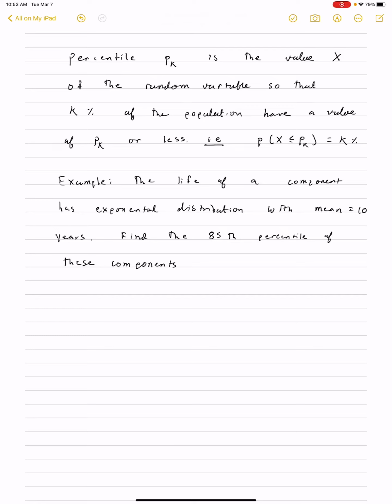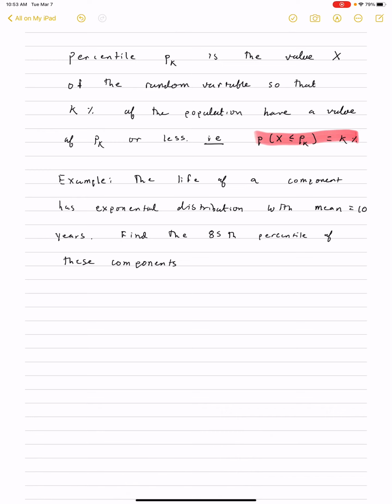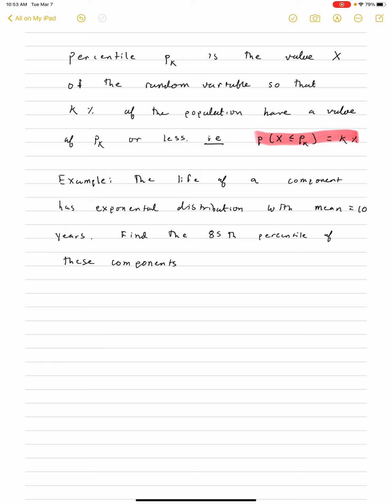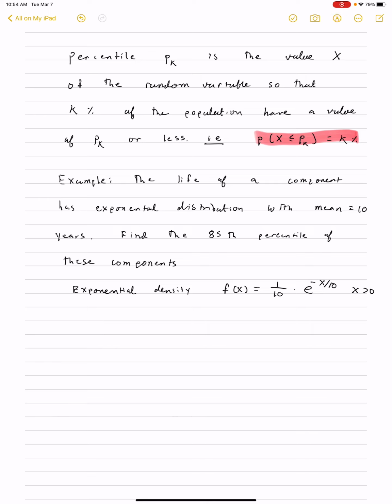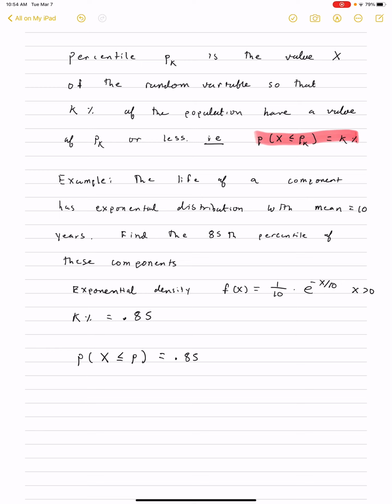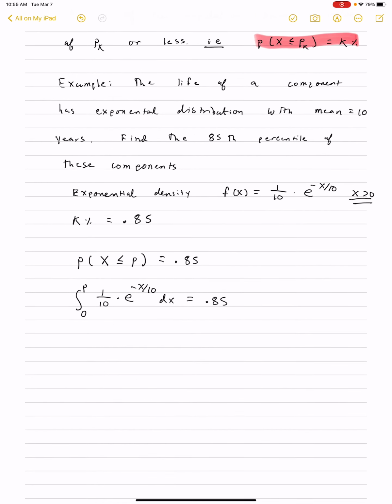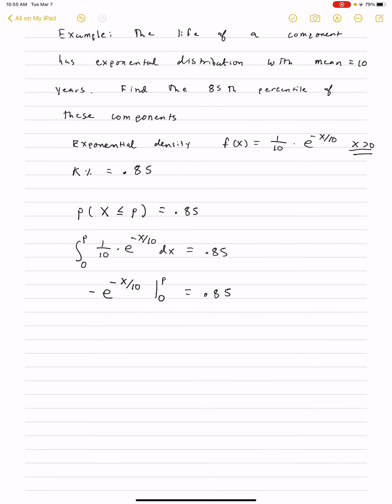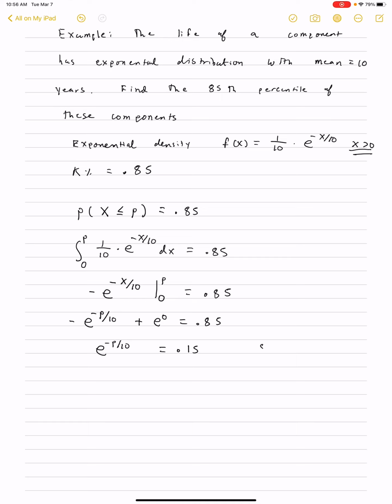March 7, 2023